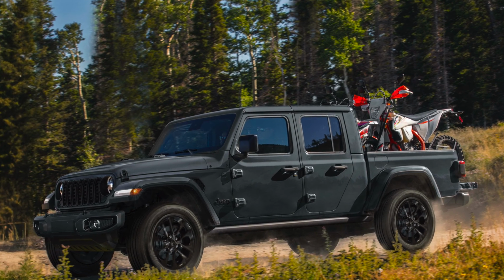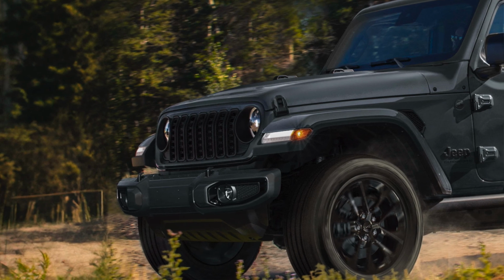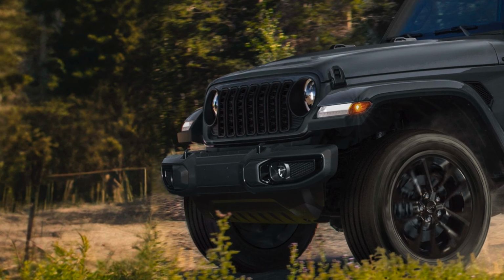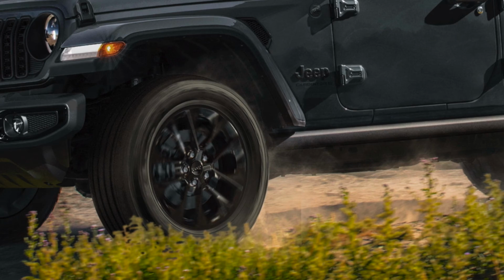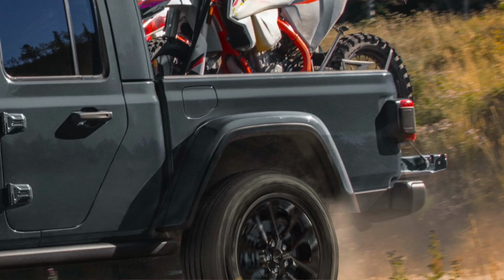2024 Jeep Gladiator NightHawk Edition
Source:  Jeep